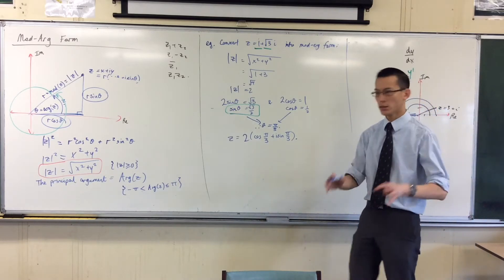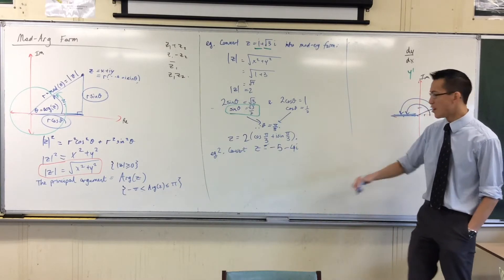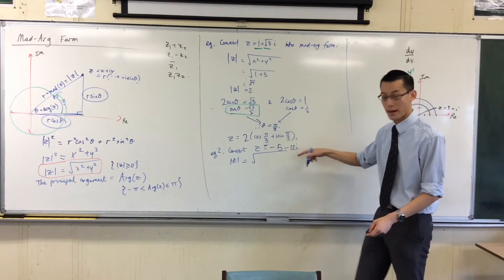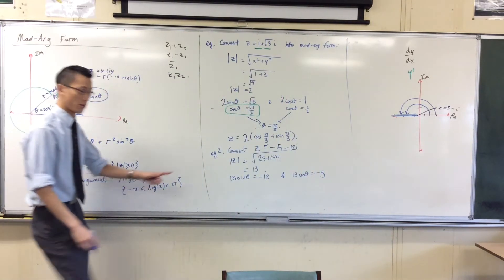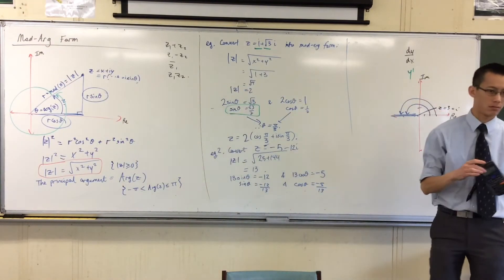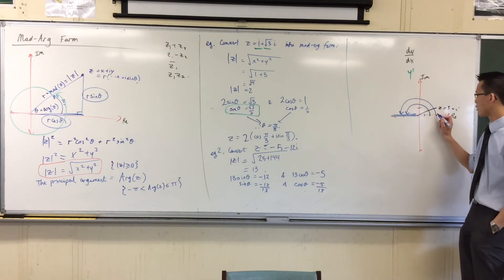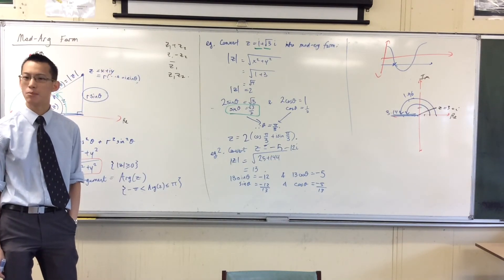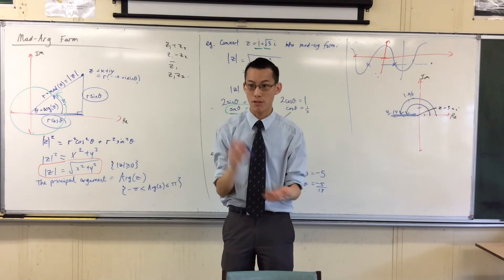Complex Numbers - Mod-Arg Form (5 of 5: Conversion Example 2)